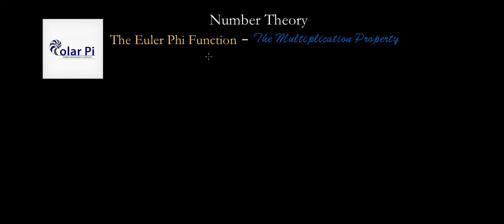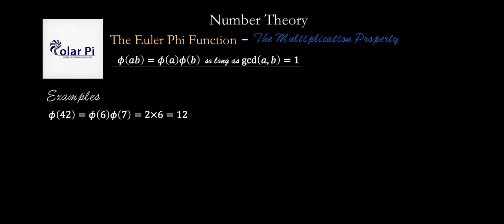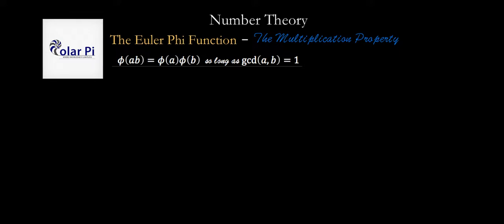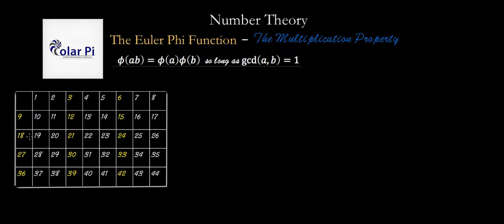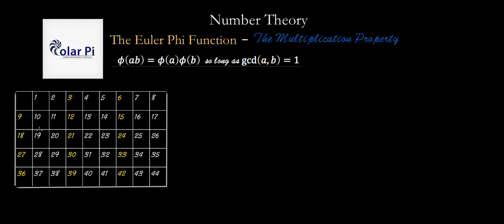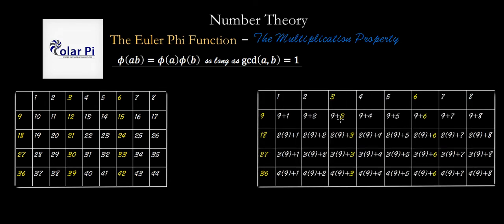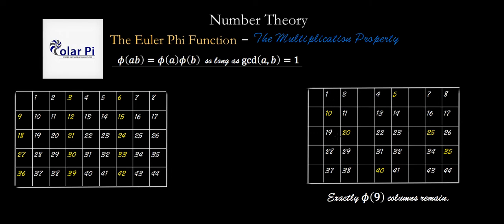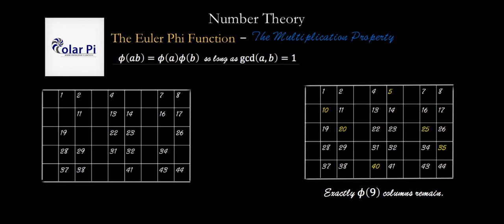(Euler Phi Function) The Multiplication Property + Explaining how it works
1) He is incredibly narcissistic and promotes himself shamelessly.
2) He misleads and confuses.
3) He pushes people away from Jesus Christ God, the Holy Trinity, the one and only messiah.  White Jesus does all three of the above and more -- matching the ways of Satan.

In this video, we start by looking at the multiplication property of the euler phi function and we demonstrate how the property works.